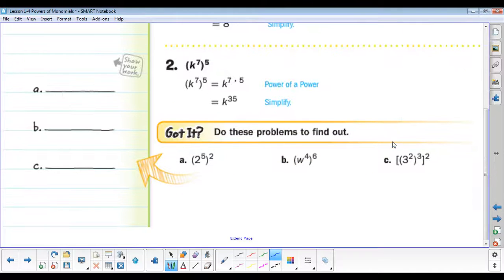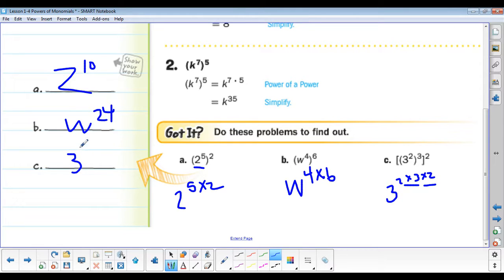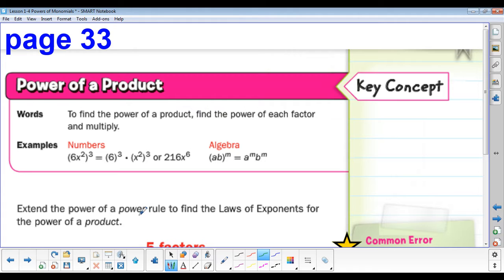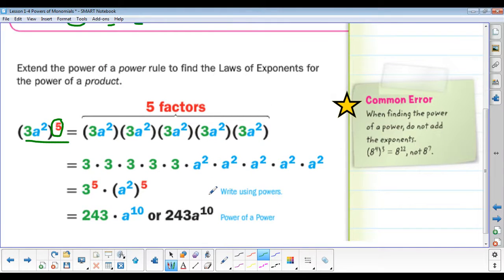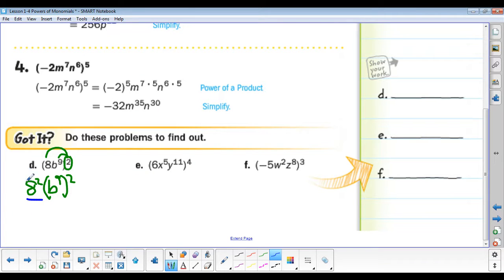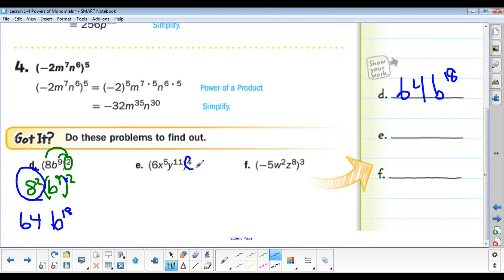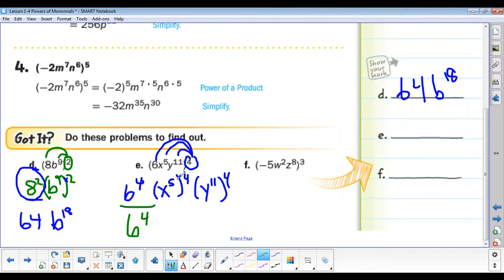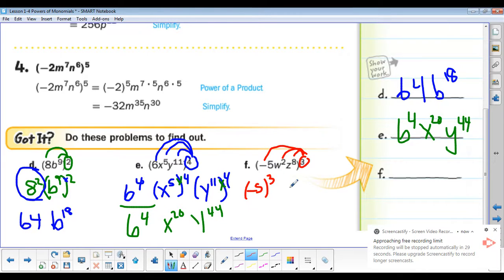pg 32 - 33 Got It? a - f